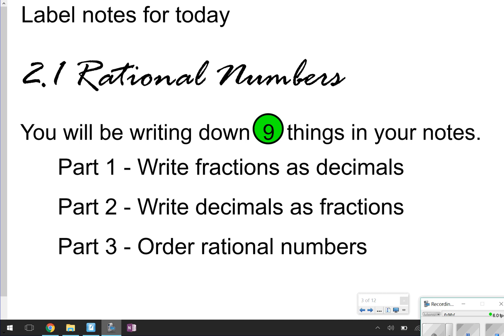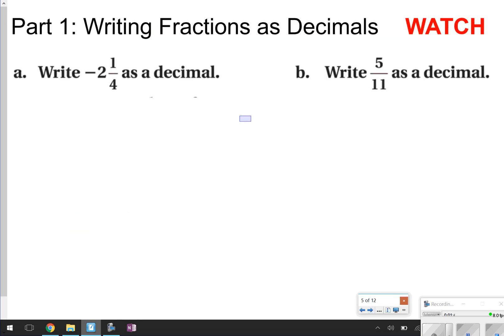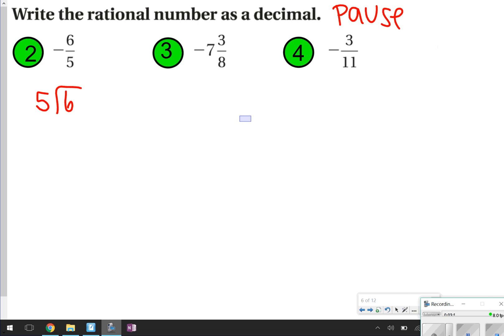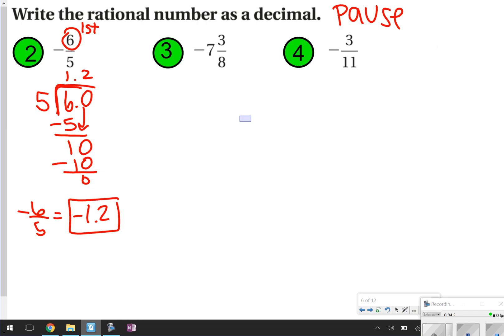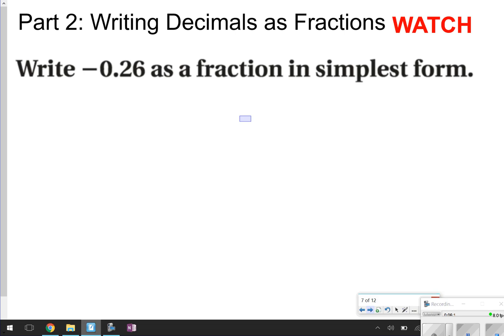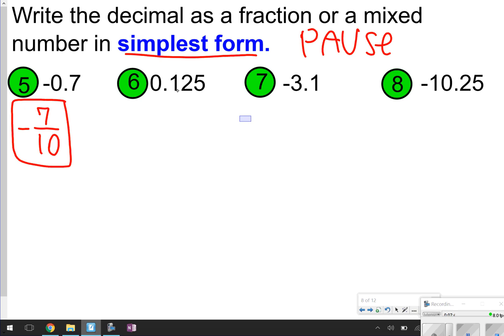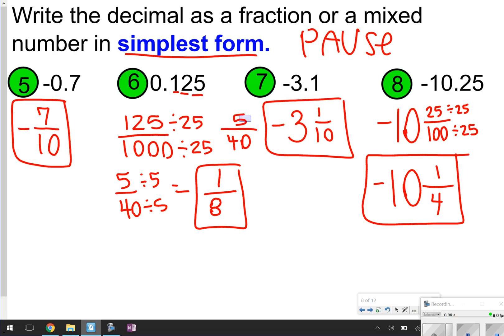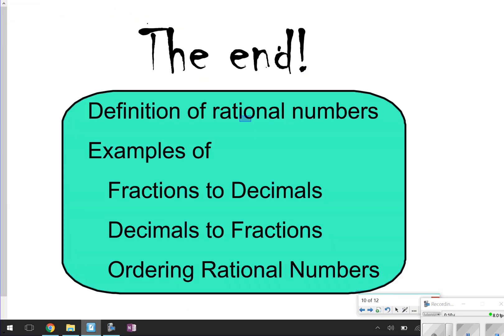2.1 Rational Numbers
Learn what rational numbers are, how to change fractions to decimals, decimals to fractions, and how to order rational numbers.